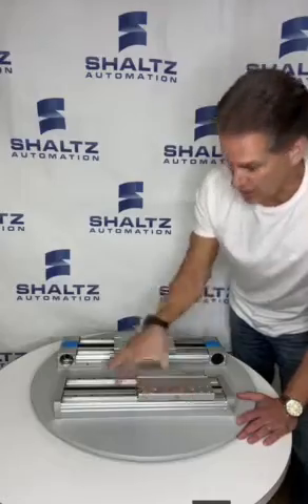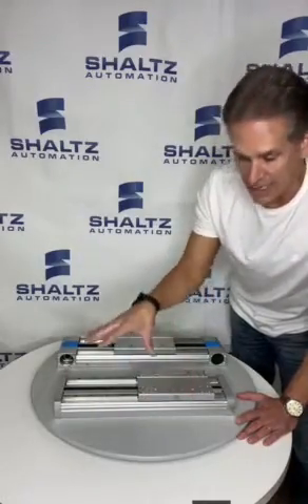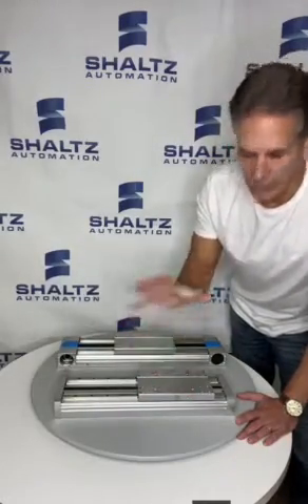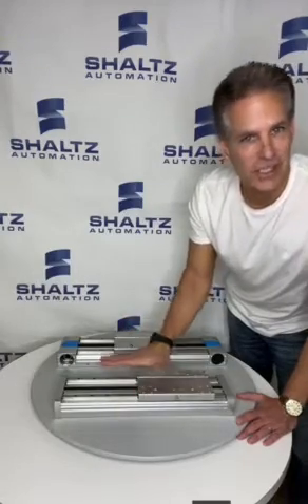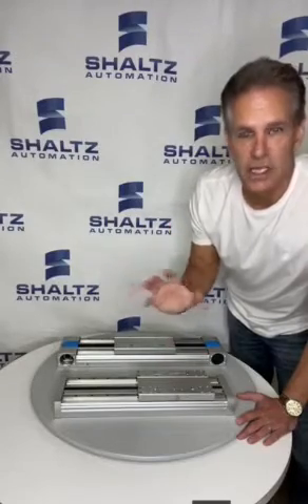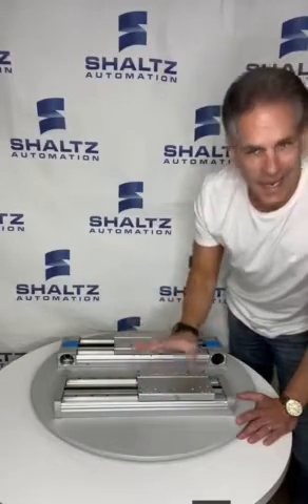Festo EGC HD Video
Carp's quick product overview of the FESTO EGC-HD, Electric Guided Cylinder with profile rail.